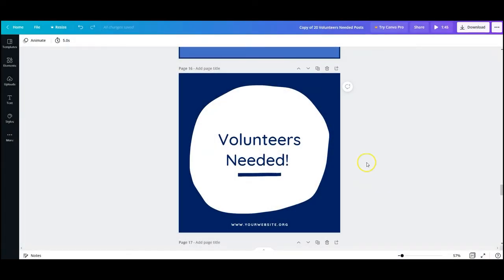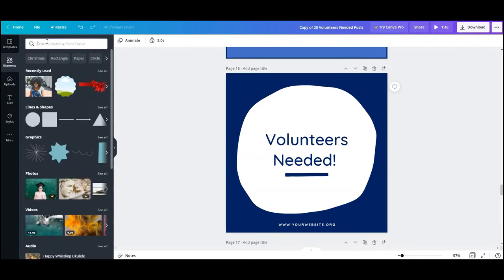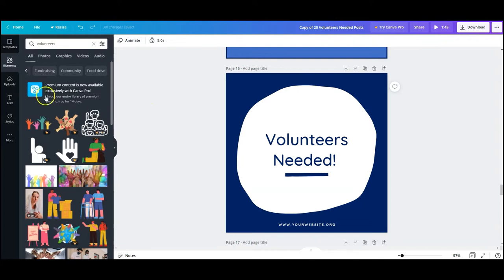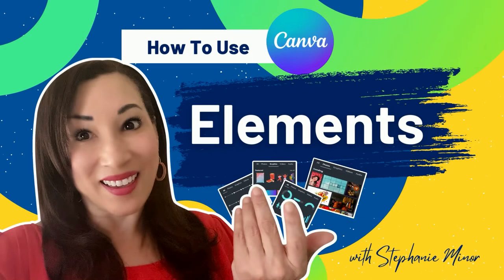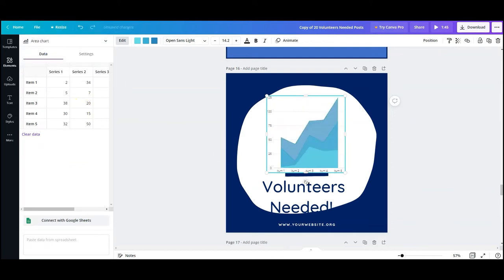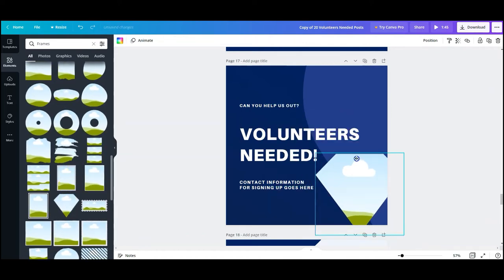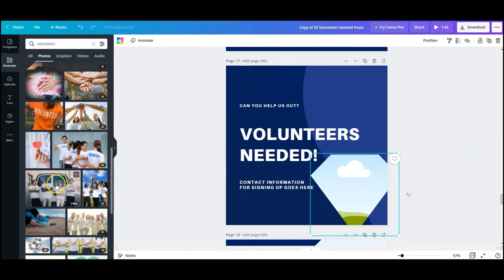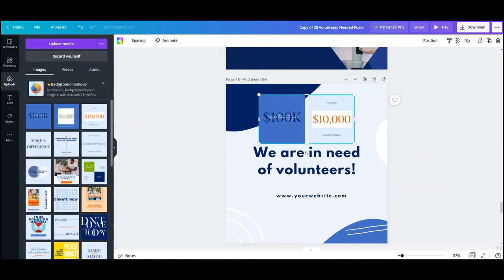How to Use Photos & Elements in Canva | NPO Centric - Nonprofit Training & Capacity Building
This video is a 2-part video that will teach you how to find the right photo in Canva, upload your own, and how to use grid elements to make your photo take another shape! I'll also show you where and how to use all the different elements Canva offers. Get ready! This is the meat and potatoes of Designing in Canva.

This tutorial is part of our "Design With Canva - A How-To Guide for Beginners" series. You can download a written copy of this guide which is included in our 200 DFY Canva Social Media Posts Pack for Nonprofits (ALL BUSINESS TYPES ARE WELCOME!).

Grab The Board Boost Project Kit to train your board to be social media ambassadors